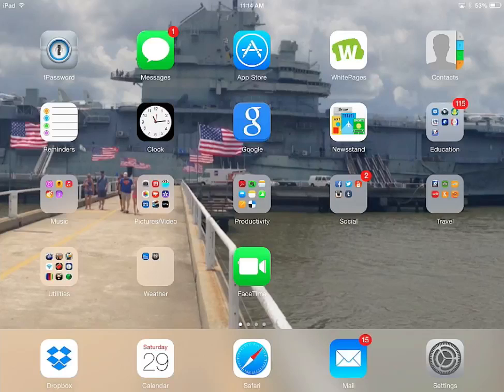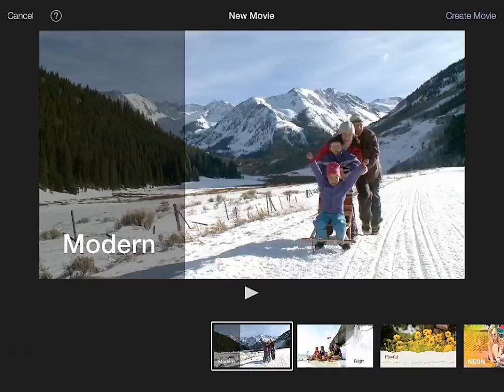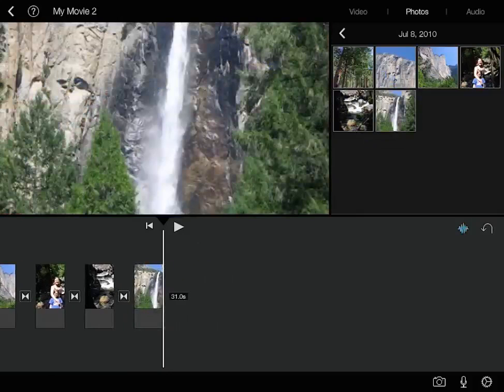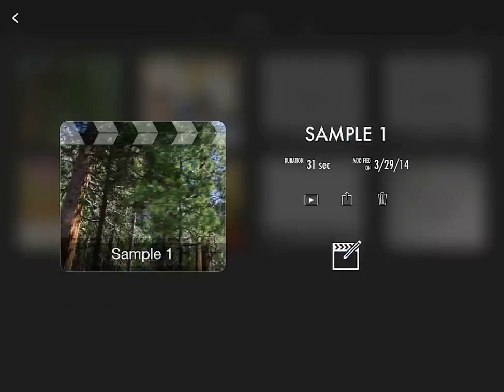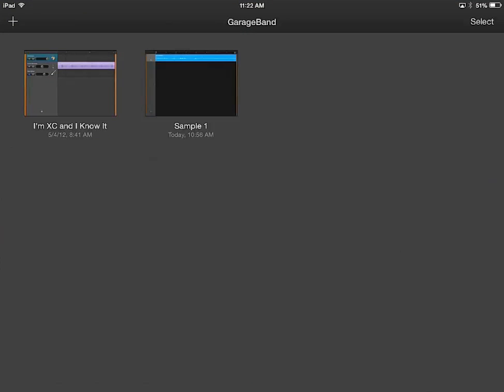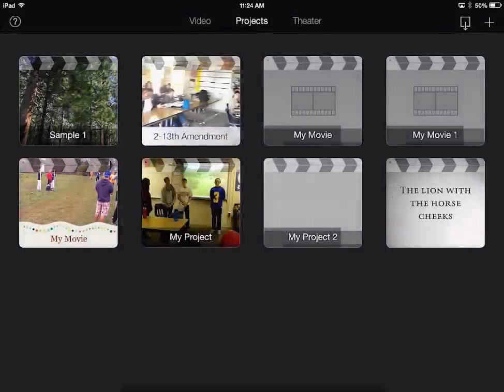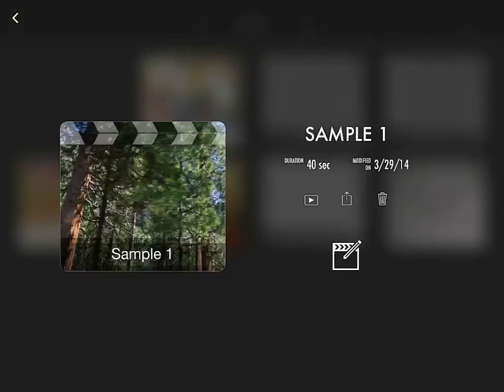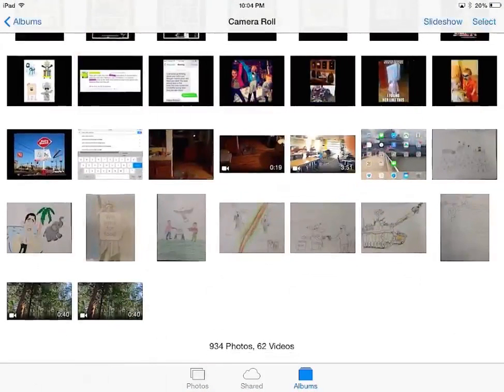Tutorial 2 Making A Slide Show Using GarageBand & iMovie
This video tutorial builds on skills learned in recording authentic Intergenerational (IG) activity interactions using the GarageBand iPad App and adds the use of the iMovie App to build a slide show using both pictures and the original GarageBand audio.